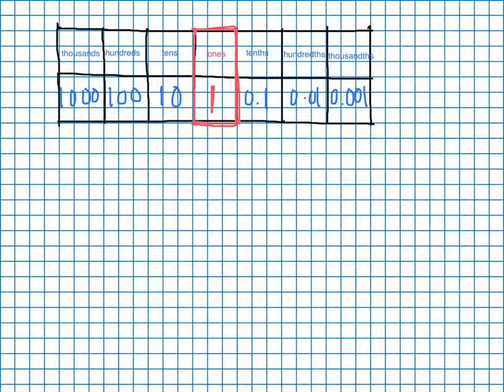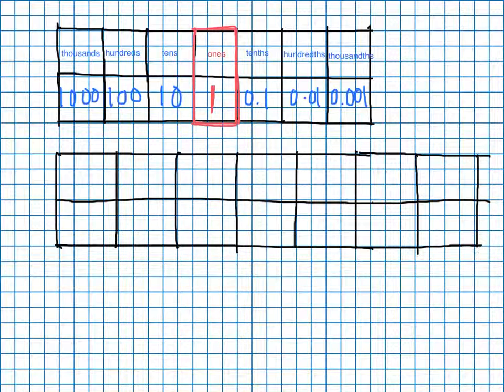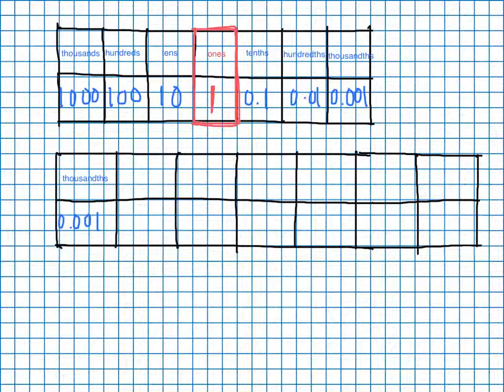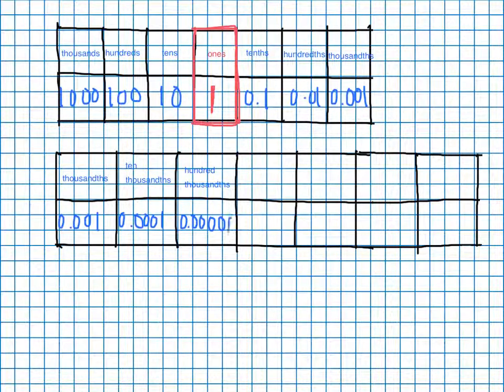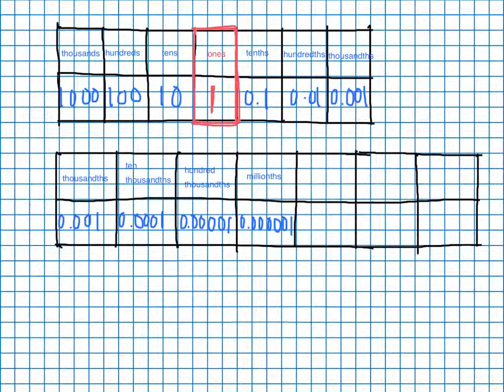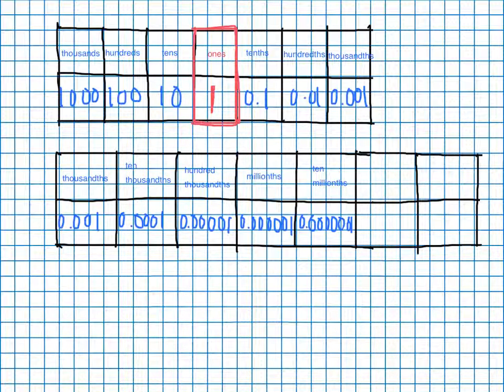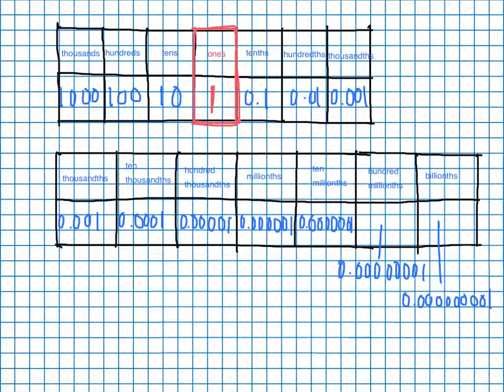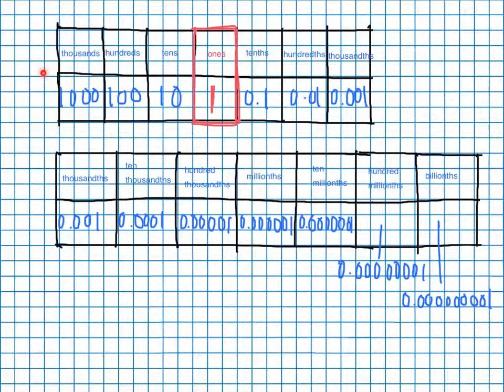lesson 3-5b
Lesson 3-5, Part II: Working with Large (and Small) Numbers